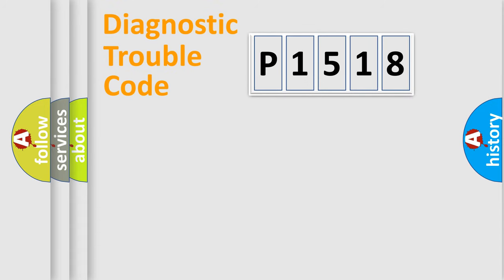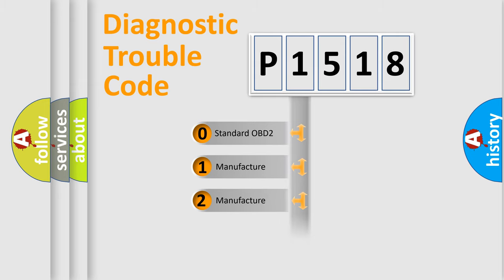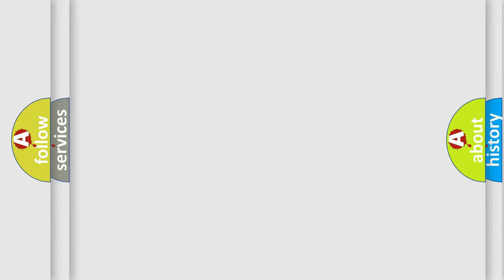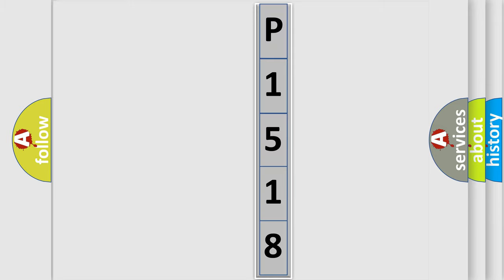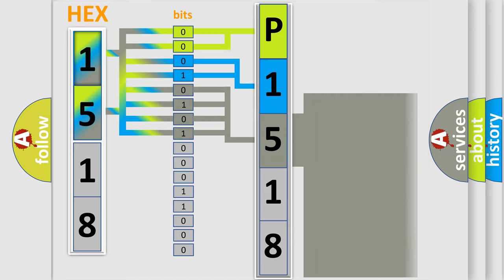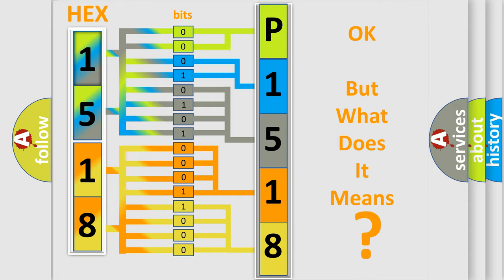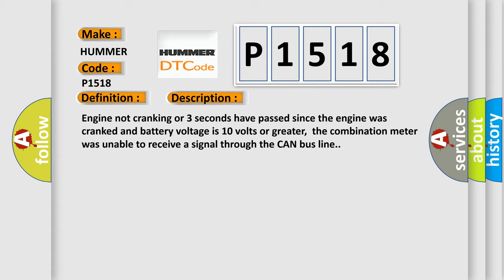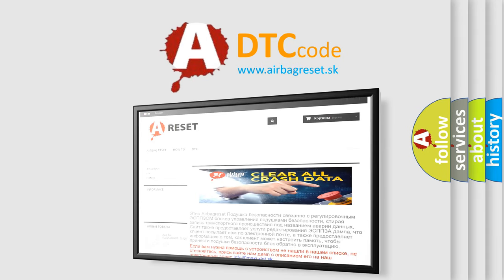DTC Hummer P1518 Short Explanation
Contents:
0:21 Basic DTC analysis according to OBD2 protocol standard.
1:48 Insight into programming
2:58 A diagnostically understandable description of the Diagnostic Trouble Code
3:05 Basic error definition

Make:
HUMMER
Code:
P1518
Definition:
Combination Meter Timeout
Description:
Engine not cranking or 3 seconds have passed since the engine was cranked and battery voltage is 10 volts or greater,the combination meter was unable to receive a signal through the CAN bus line.
Cause:
CAN line harness or connectors damageCombination meter power supply system failedCombination meter failedPCM failed